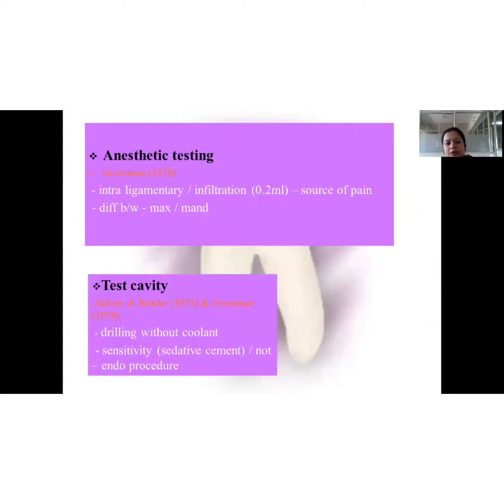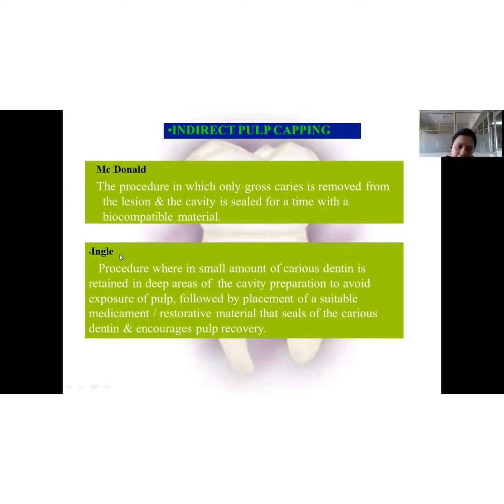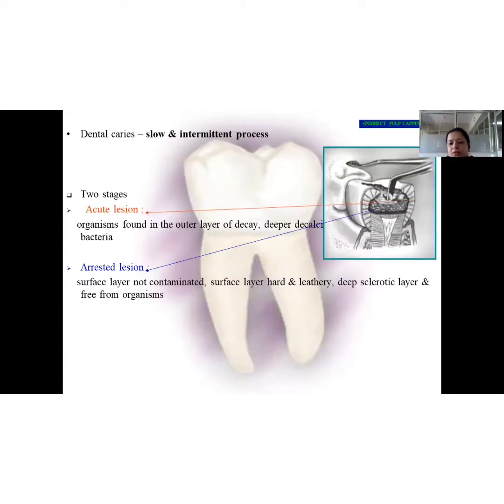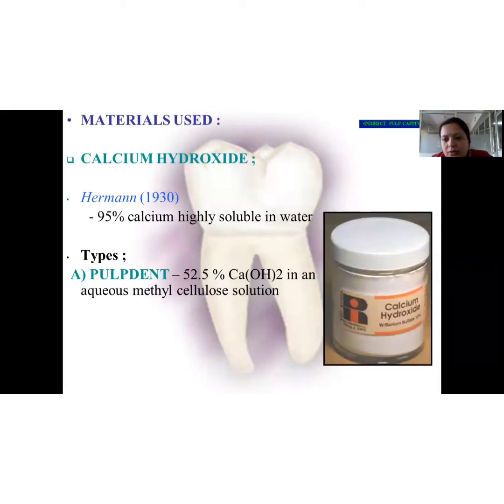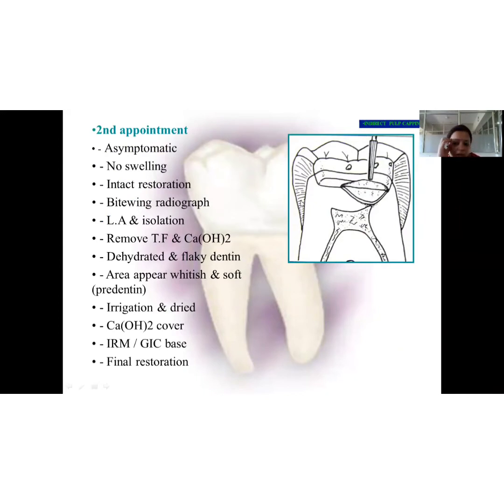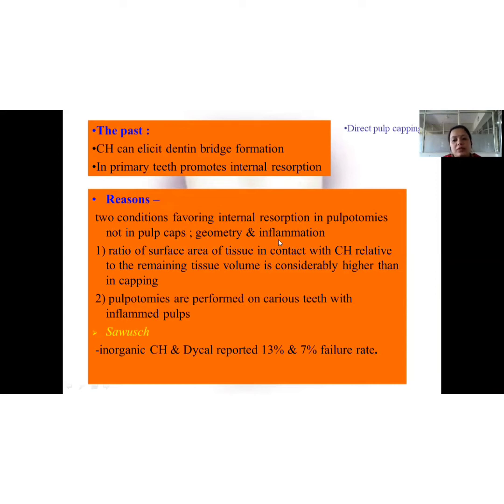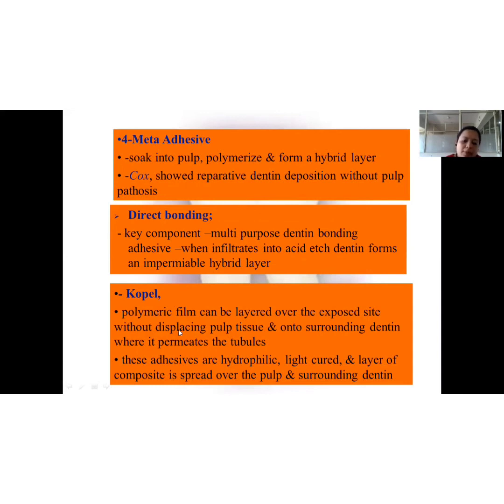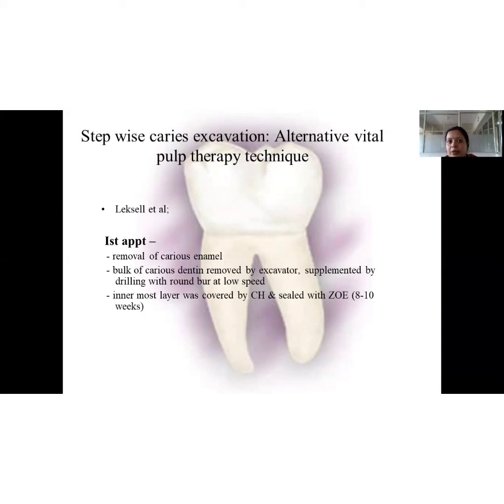Pulp therapy in primary teeth part 2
pulp therapy by Dr. Ganga Dubey